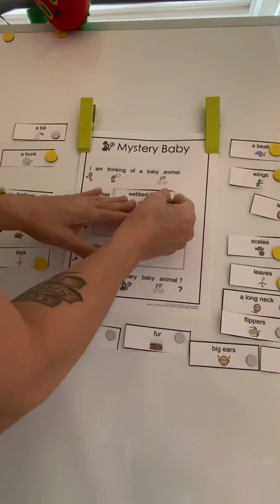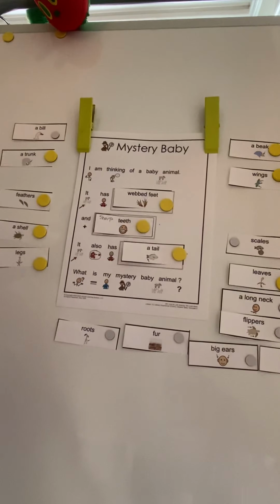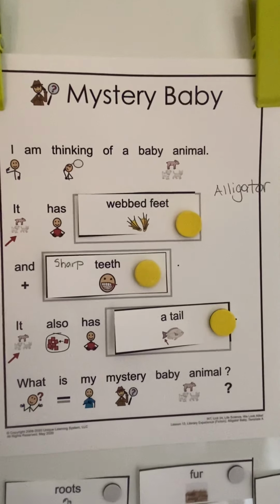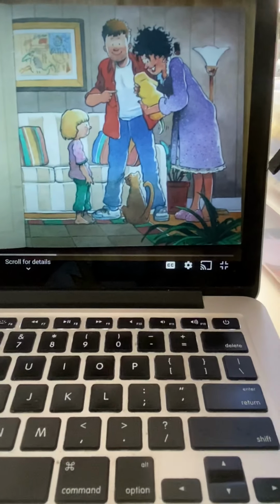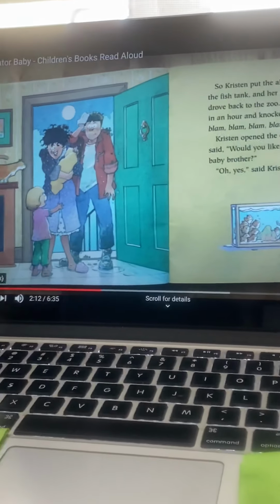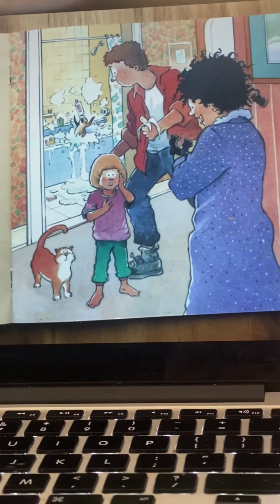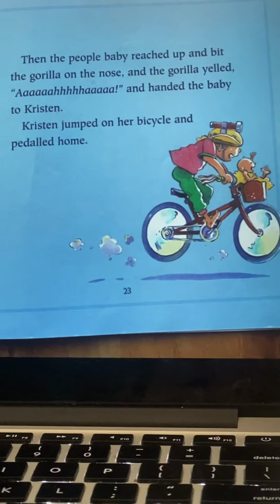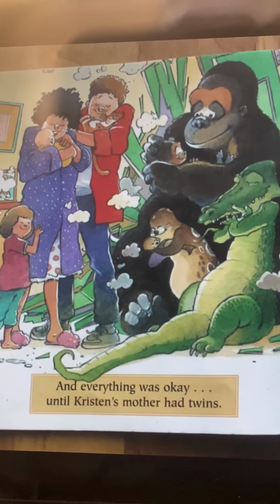Mystery Baby Animal- ULS Lesson 13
ULS - Lesson 13
Unique Learning System & Alligator Baby w/ StoryTime Theater